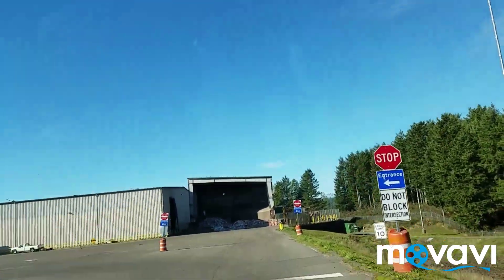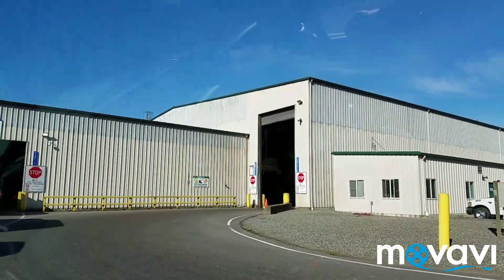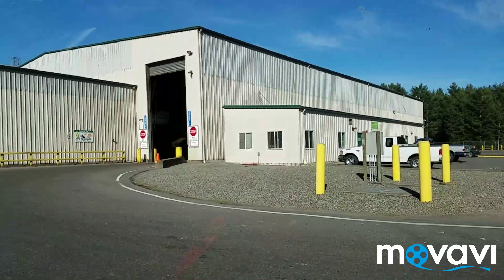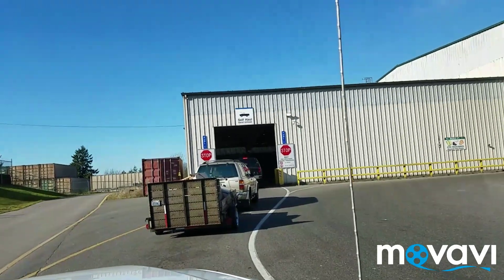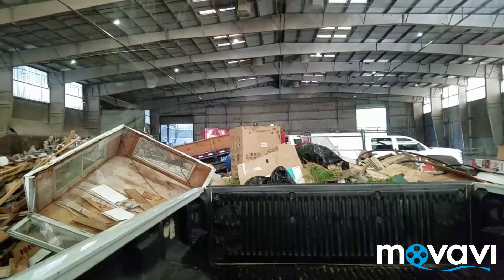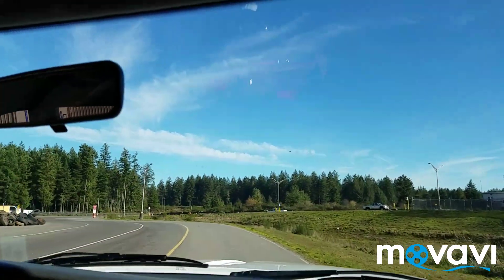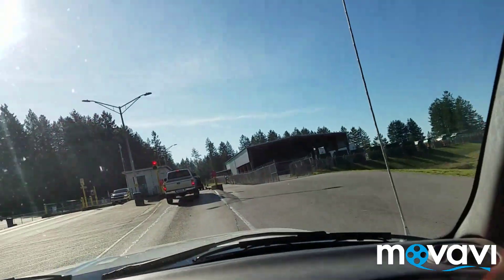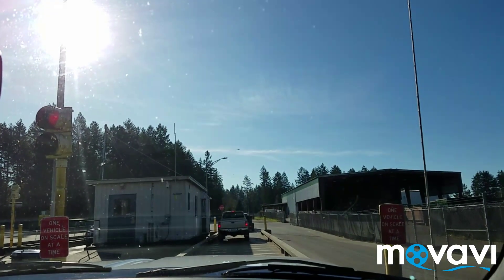Garbage Dumping at the Transfer Station- Waste Management in the U.S- Garbage Disposal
Today I will show you how easy it is and how much we paid for dumping our garbage in the Waste Management Site.
# Garbage Dumping Site
Solid Waste Management
Garbage Disposal
# Buhay America
Waste Management in the U.S